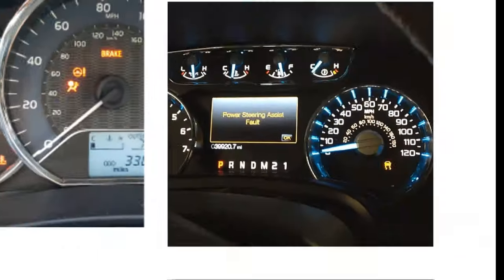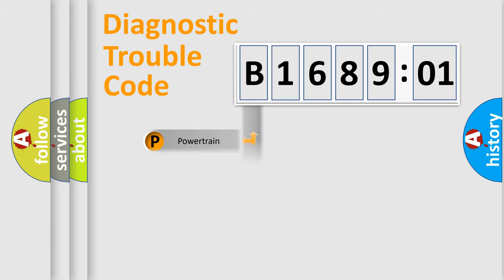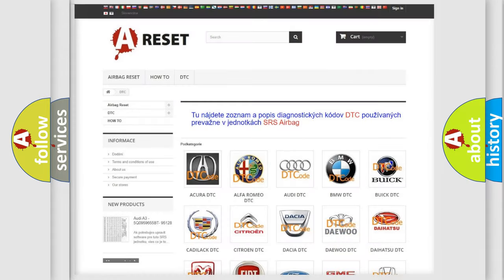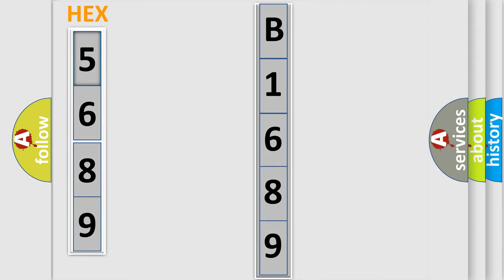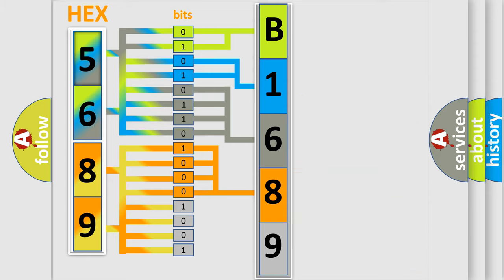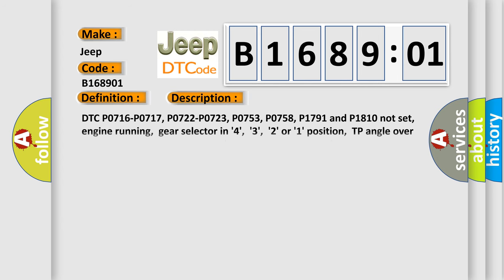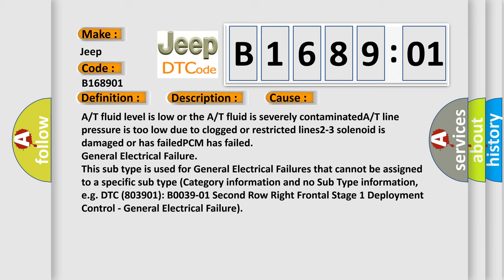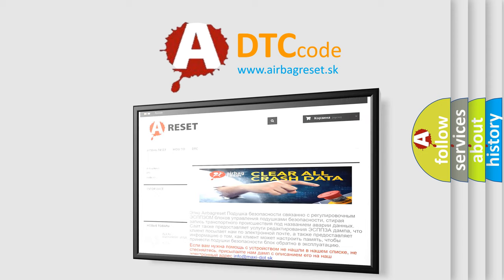DTC Jeep B1689-01 Short Explanation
Contents:
0:21 Basic DTC analysis according to OBD2 protocol standard.
1:48 Insight into programming
2:58 A diagnostically understandable description of the Diagnostic Trouble Code
3:05 Basic error definition

Make:
Jeep
Code:
B1689 01
Definition:
A or T 2-3 Shift Solenoid Range or Performance
Description:
DTC P0716-P0717, P0722-P0723, P0753, P0758, P1791 and P1810 not set,engine running,gear selector in 4,3,2 or 1 position,TP angle over 8%,MAP sensor more than 10 kPa,TFT sensor more than 68ºF,VSS sensor over 5 mph,and the PCM detected one
Cause:
A or T fluid level is low or the A or T fluid is severely contaminatedA or T line pressure is too low due to clogged or restricted lines2-3 solenoid is damaged or has failedPCM has failed
Failure Type: